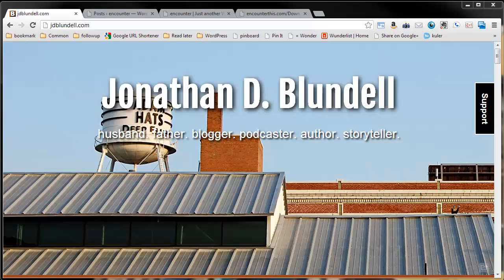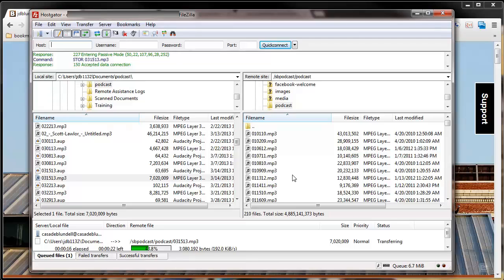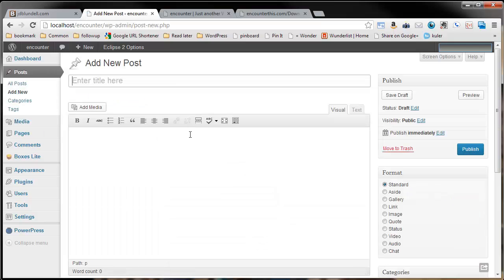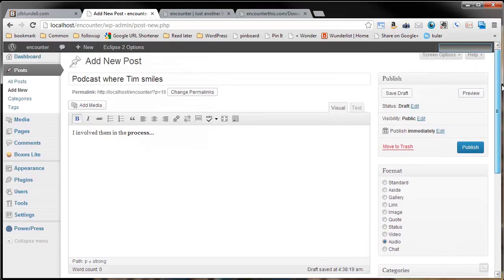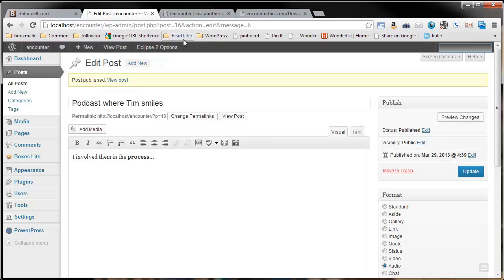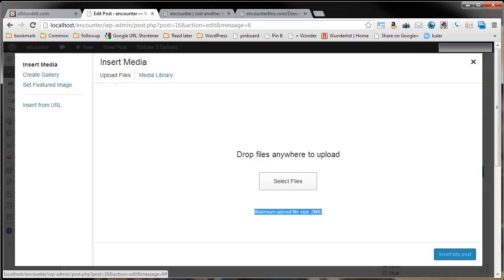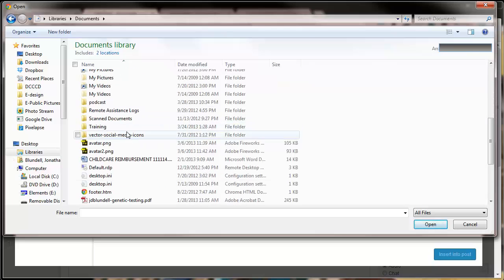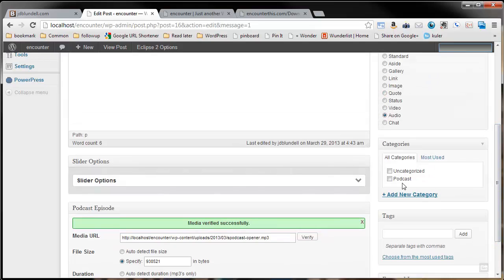Publishing a Podcast with WordPress and the PowerPress plugin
A quick walk through on how to publish a podcast with WordPress and PowerPerss